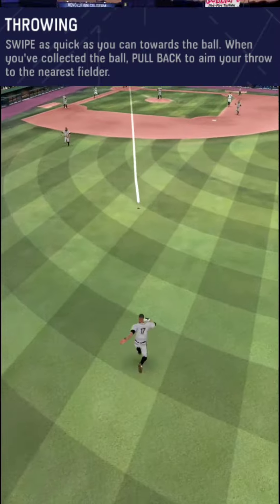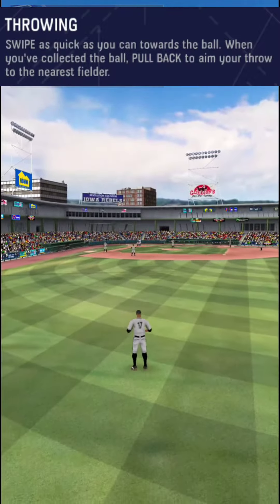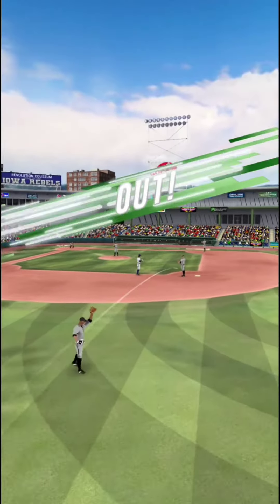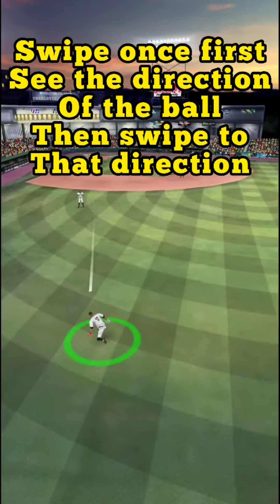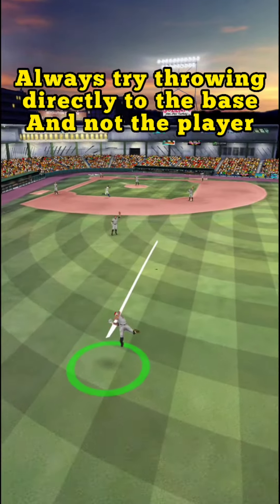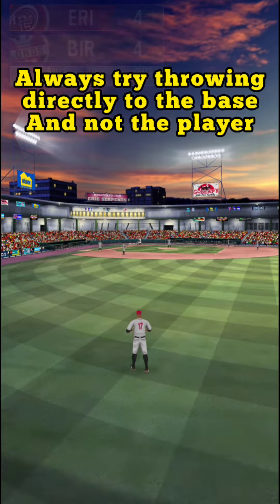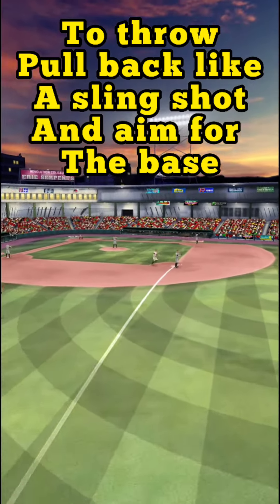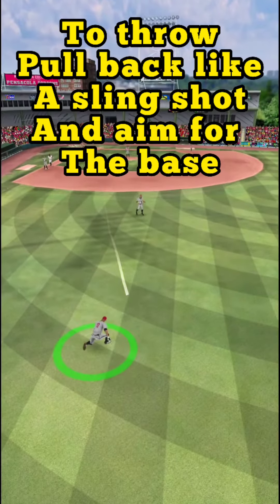New Star Baseball Throwing - how to throw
New star baseball game
New star game
how to throw in New star baseball
throwing tips in new star baseball
baseball game